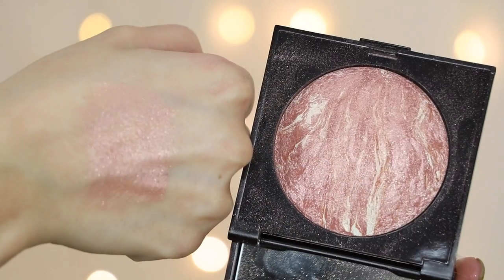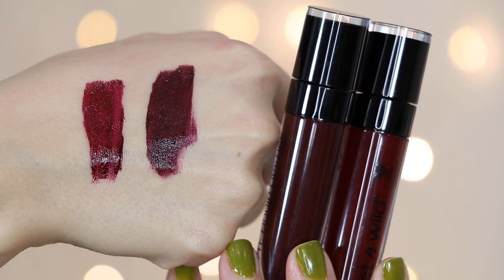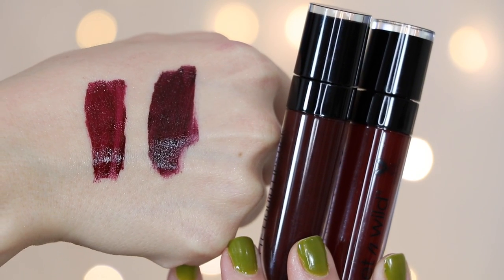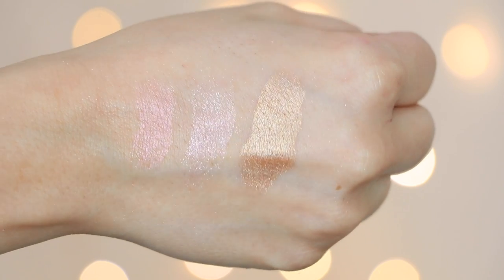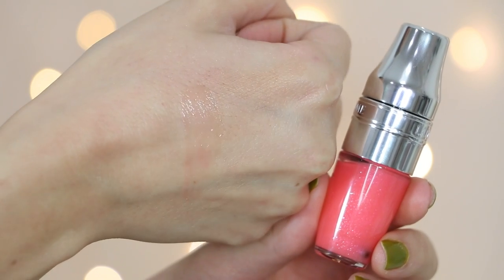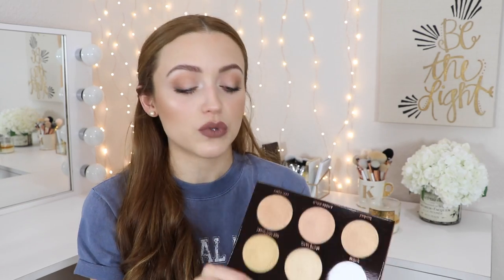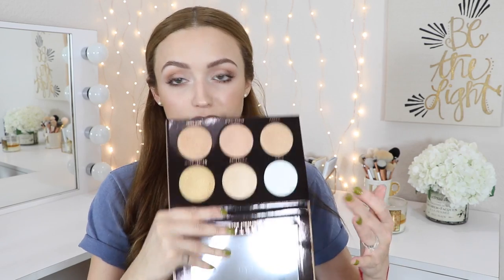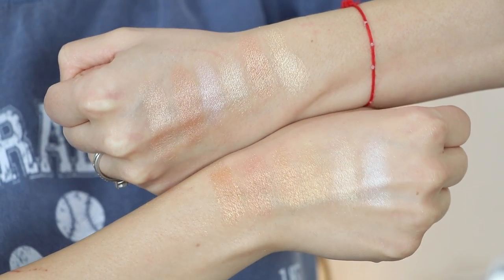Disappointing Products | Mainly High End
Here are a few beauty products that didn't work for me! I am not trying to bash these companies or products in any way! I love these brands! & if I spoke about a product you love in this video- Please don't be offended! We are all so different, we are bound to like & dislike different things! I hope you enjoy!

Products I Mentioned:
Laura Mercier Baked Blush Compact in Rose'
Becca Aqua Luminous Perfecting Concealer
Wet n Wild Matte Liquid Lipsticks in Take it Like a Vamp & Don't Be a Plum- Plum
Marc Jacobs The Bronze Brush
Urban Decay Naked Illuminating Trio
Lancome Juicy Shaker in Lemon Explosion
Morphe Flawless Beauty Sponge
Ofra Makeup Sponge
Anastasia Ultimate Glow Kit

What I'm Wearing:
Top: I got it in a gift shop in Central Park lol
Earrings: Forever 21
Nails: China Glaze "Budding Romance"
Brows: L.A Girl Shady Slim Brow Pencil in Medium Brown
Face: L.A Girl Pro Coverage HD Foundation in Fair (I don't think this foundation is out yet), Jouer Bronzer in Suntan, The Balm Balm Beach Blush, Makeup Geek Highlight in Midnight Sun, Essence Pure Nude Highlighter
Eyes: Morphe X Kathleenlights Eyeshadow Palette, Trish McEvoy High Volume Mascara
Lips: Dose of Colors Liquid Lipstick in Truffle mixed with Colourpop Ultra Satin Lip in Point Zero